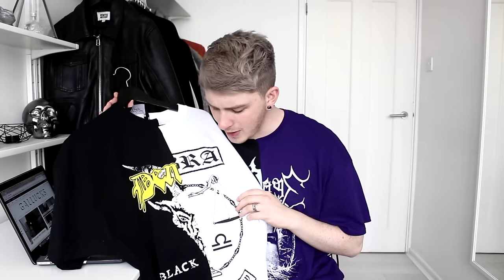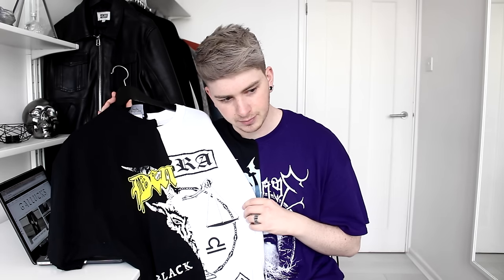MASSIVE RECENT PICKUPS | ASOS, H&M, Represent, Daniel Patrick, NDG | fashion Blogger haul | Gallucks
- I got a M in the Daniel Patrick bottoms btw!

If you're new to my channel then here's a little bit about me - I'm a menswear fashion blogger living in central London, you can check out my blog, Instagram, snapchat etc I'm 'gallucks' on everything - to keep up to date with me! I do upload 2 videos a week here on YouTube so be sure to subscribe so you know when they go up - if you ever have any questions just drop a comment below and I'll get back to you as fast as I can ! Thanks for stopping by!